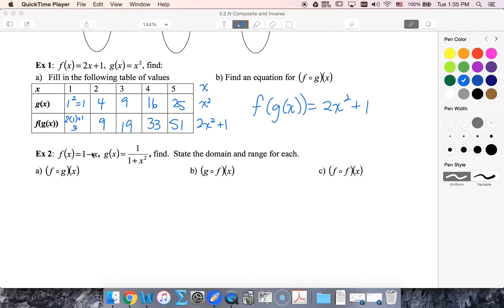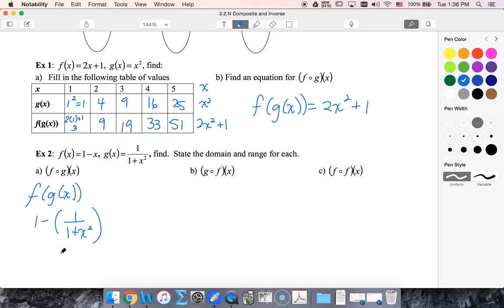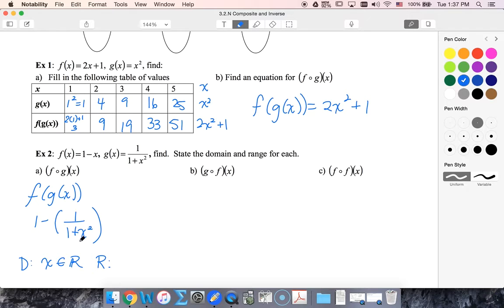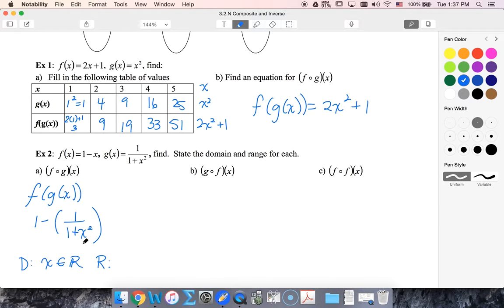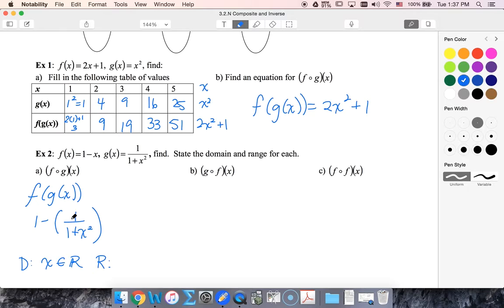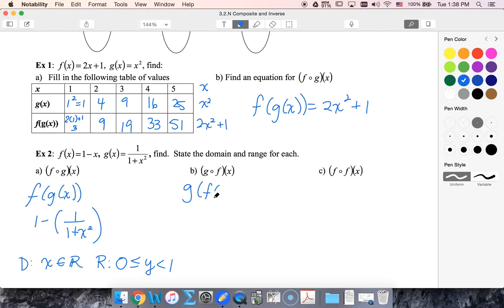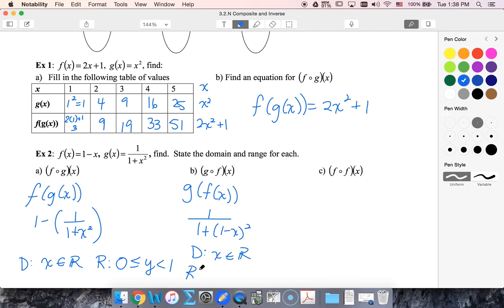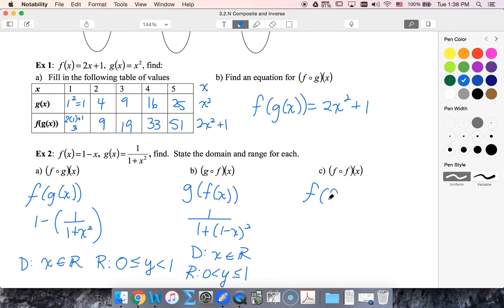IBHL 2.1 Domain and Range of Composites Ex 2